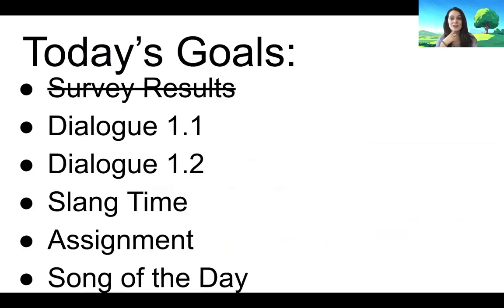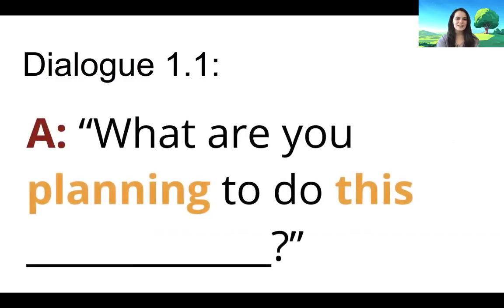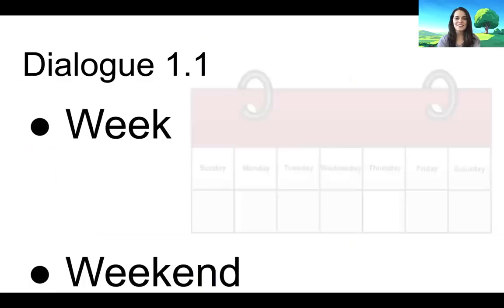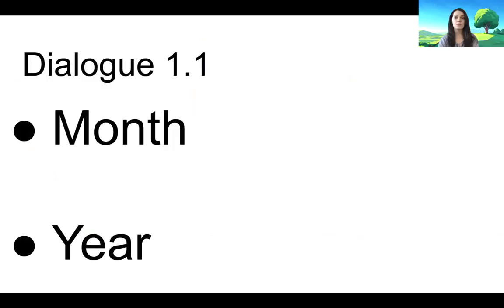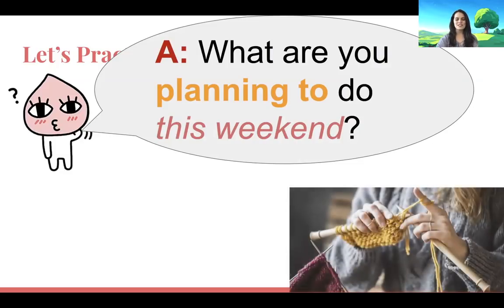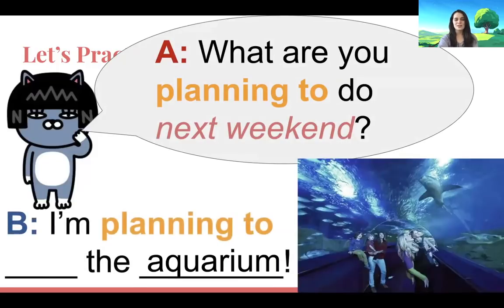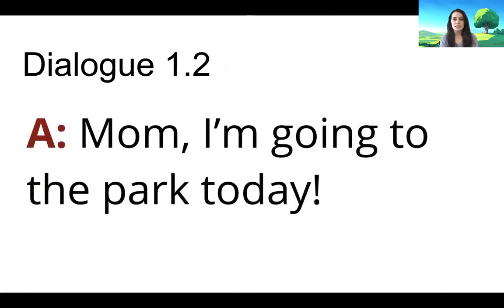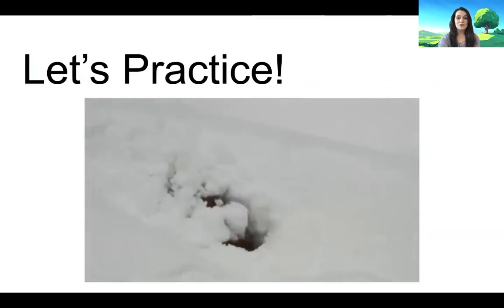Osong Online Class 2, Lesson 1.1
This is our second online class! Today we start with content from the book.

If you have questions, leave a comment or send an email! Thanks!